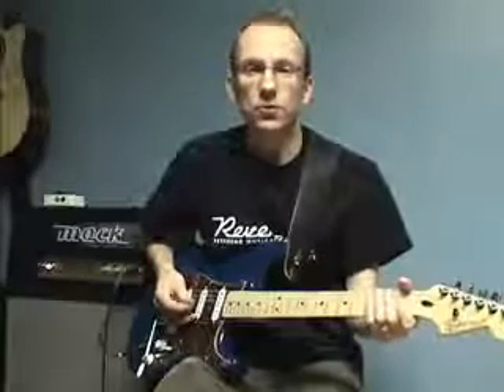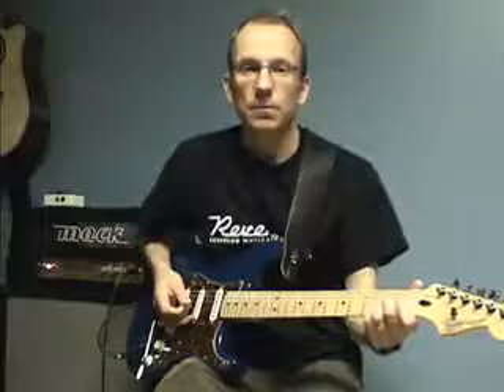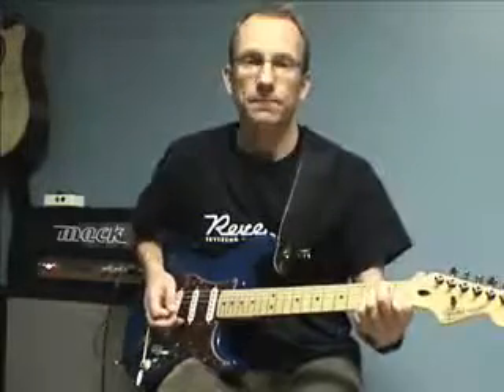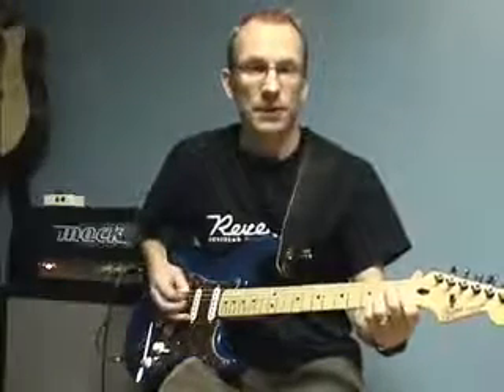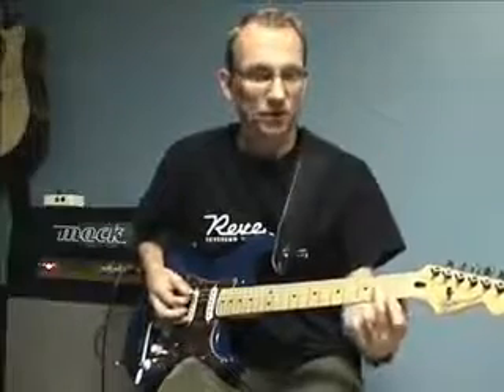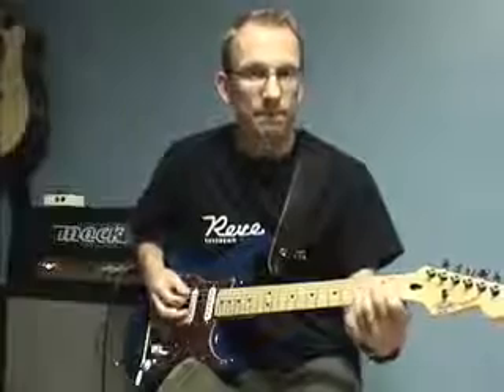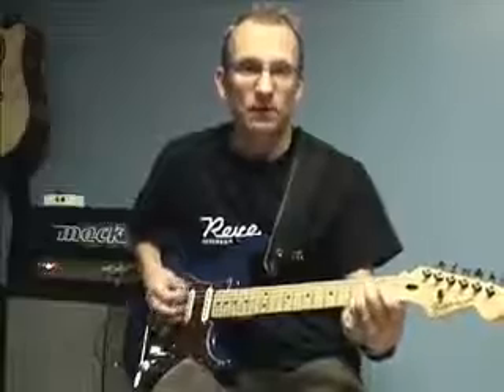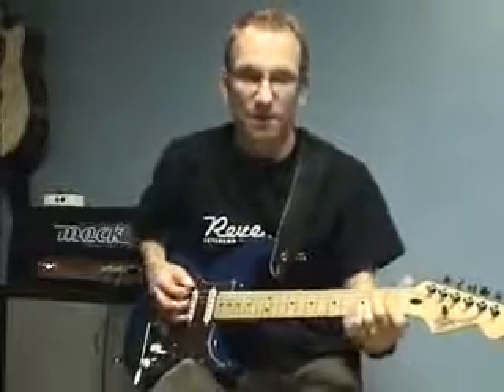Guitar lesson country picking lick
a cool country picking lick.